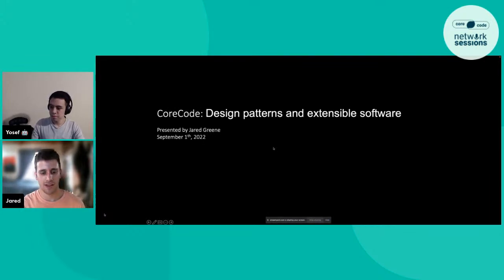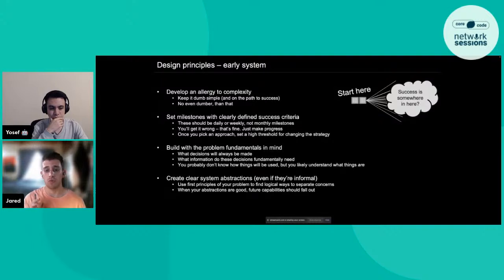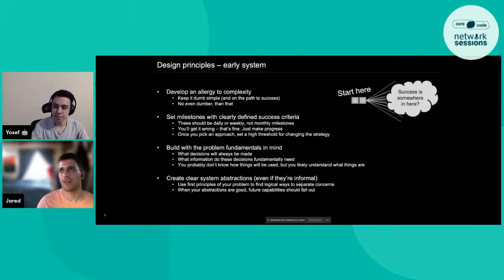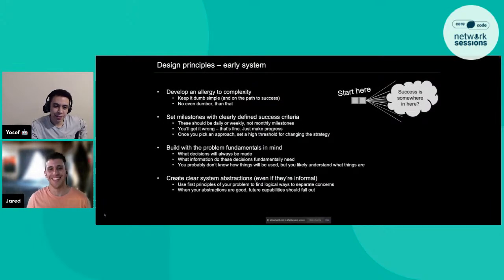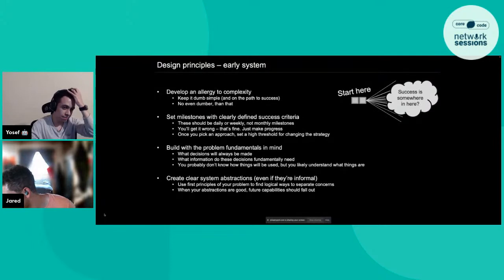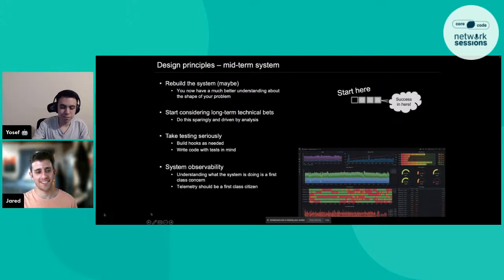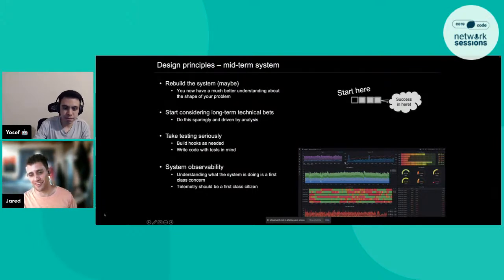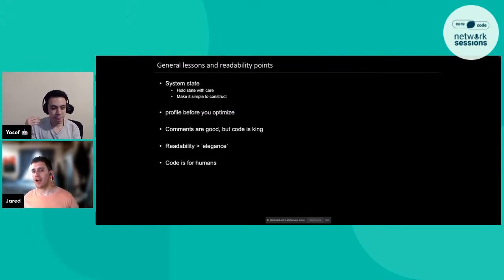Software design patterns and Extensible architecture 🚀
How to create the correct design patterns and extensible architectures? Join us in this Network Session to figure it out with Jared Greene from SpaceX! 🚀